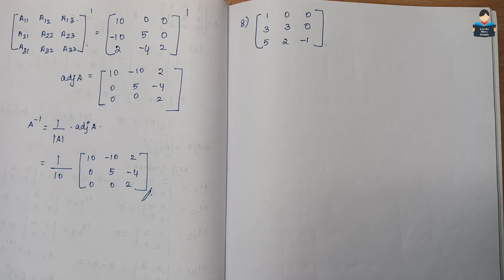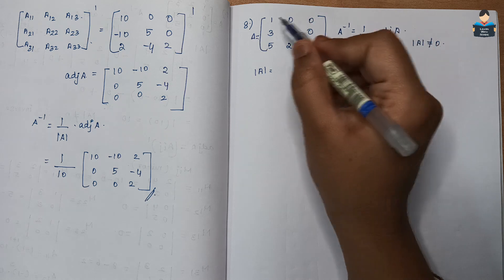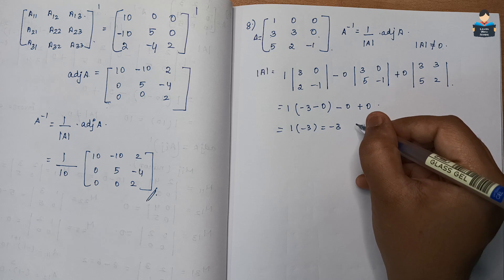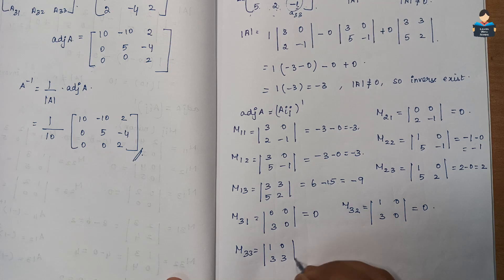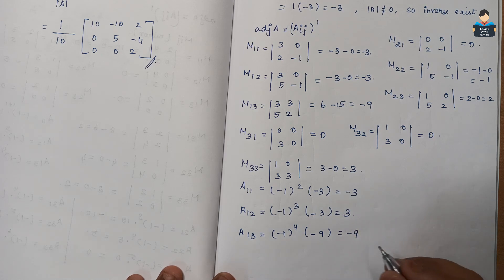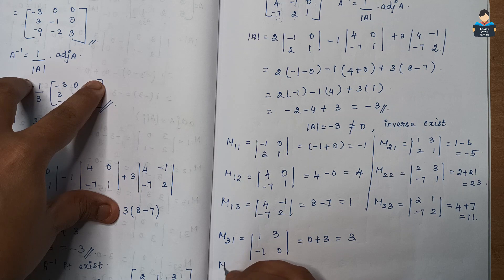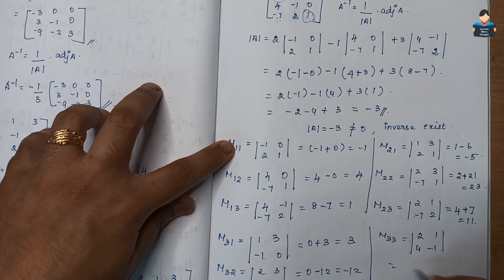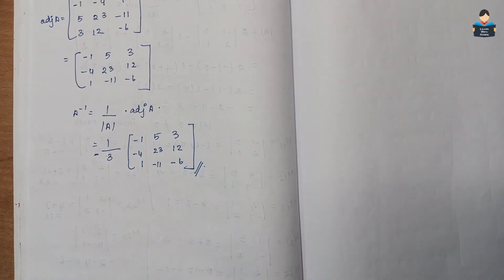Determinants | Exercise 4.4 | Q.No: 8 & 9 | Chapter 4 | Class 12 | NCERT | Maths | Tamil